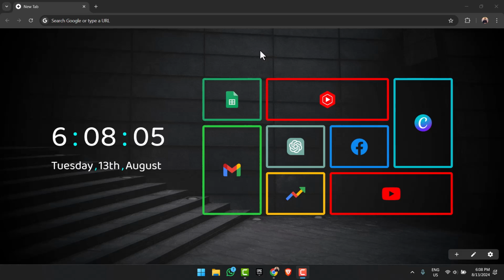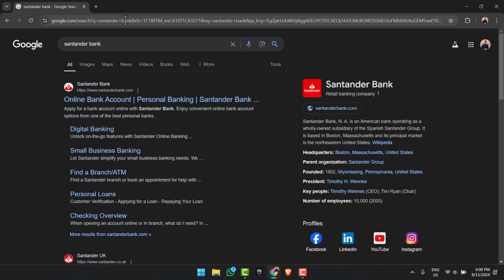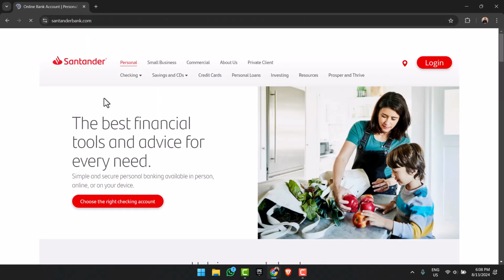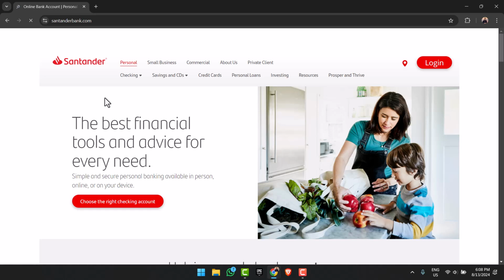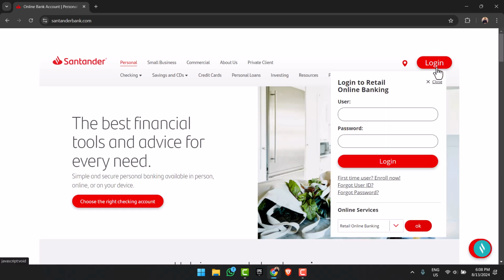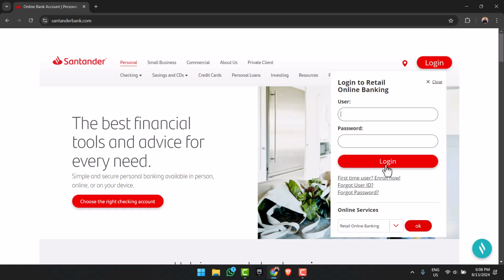How to Login to Santander Bank | How to Sign In to Santander Bank !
Hey everyone, welcome back to another tutorial video! In today's video, I'll show you how you can log into your Santander Bank online banking account. Follow these simple steps to access your account securely.

Step-by-Step Instructions:
Open Your Web Browser:

In the web address bar, type in "Santander Bank" or go directly to santanderbank.com.
Press Enter, and you will be taken to the official homepage of Santander Bank.
Locate the Login Option:

On the Santander Bank homepage, look for the "Login" option, which is typically located at the top right corner of the screen.
Enter Your User ID and Password:

You will be redirected to the login page where you need to enter your User ID or Username in the first field.
Log In:

After entering your credentials, click on the "Login" button.
If your credentials are correct, you will successfully log into your Santander Bank online banking account.
Forgot Your User ID or Password?:

If you've forgotten your User ID or Password, click on the "Forgot User ID" or "Forgot Password?" link below the login fields.
Follow the prompts to recover your User ID or reset your password.

If you are not yet enrolled in Santander Bank's online banking services, you can sign up by clicking on the "First Time User?
Follow the instructions provided to complete the enrollment process.
That's it! You've successfully logged into your Santander Bank online banking account.

Logging into your Santander Bank account online allows you to manage your finances, view account balances, transfer funds, pay bills, and more. It’s important to keep your login credentials secure and update your password periodically to protect your account.

If you encounter any issues during the login process, Santander Bank’s customer support is available to assist you. For more detailed guidance on using Santander Bank’s online banking services and managing your account, explore our other tutorials and visit Santander Bank’s official support resources.